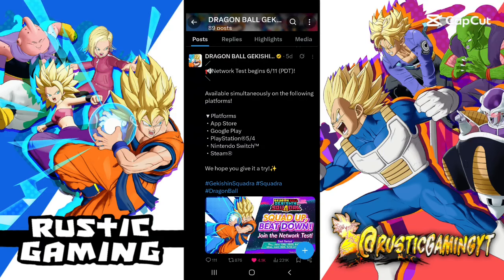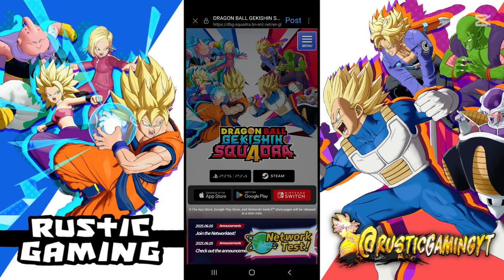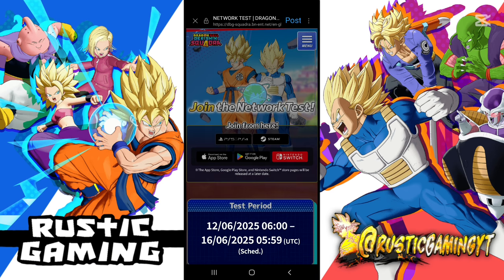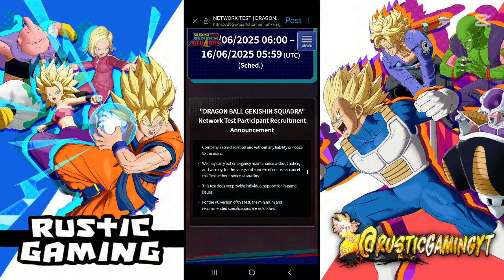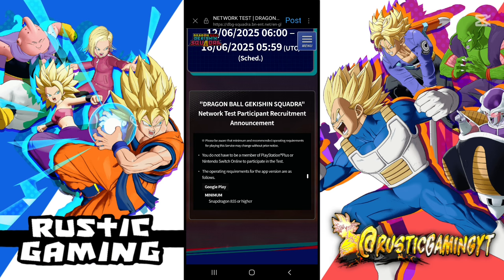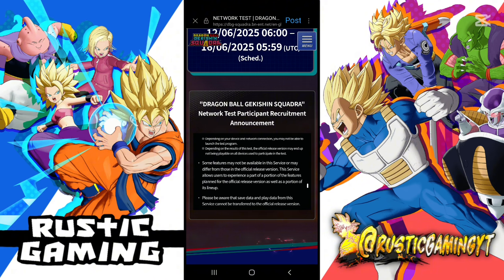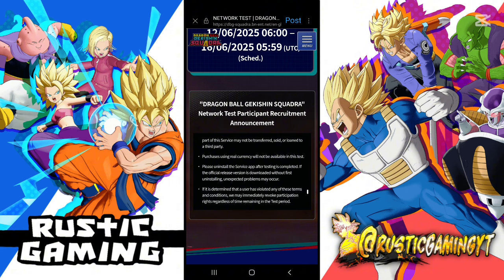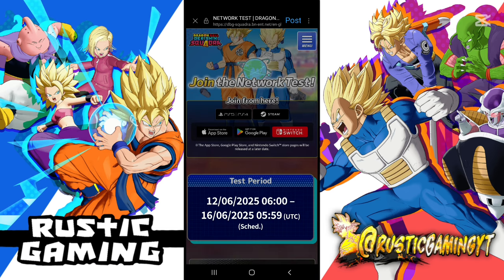How To Quickly Sign Up For Gekishin Squadra Network Test!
Hello everyone! 🖐

In today's video I will be showing the fastest way to sign up for the upcoming network test for Dragon Ball Gekishin Squadra! 🔥